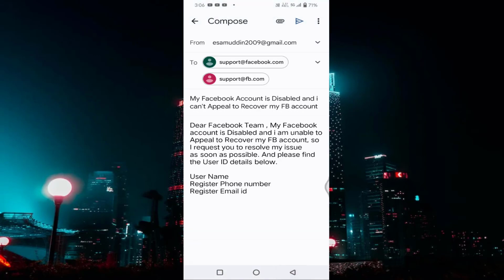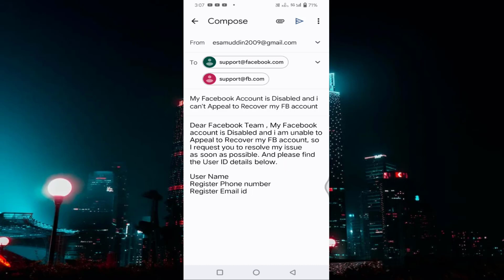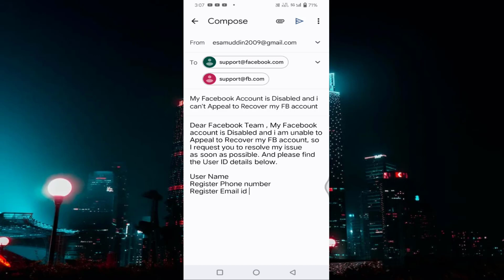How to fix Disable Facebook Account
Fix disable facebook account